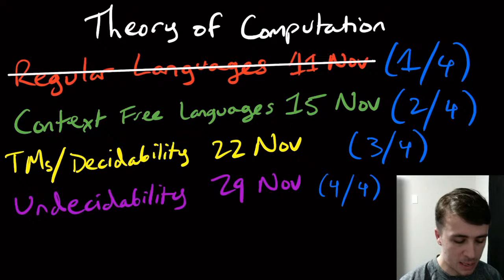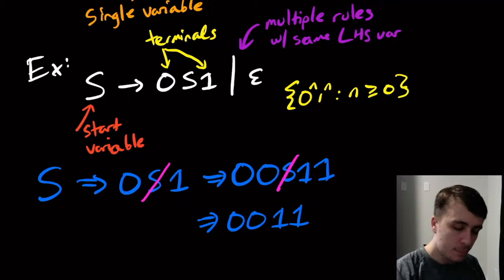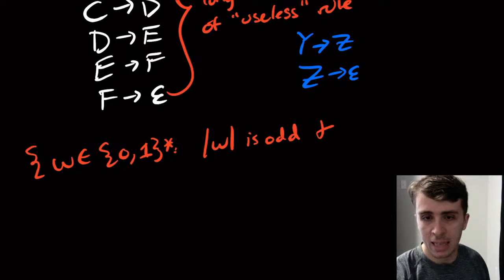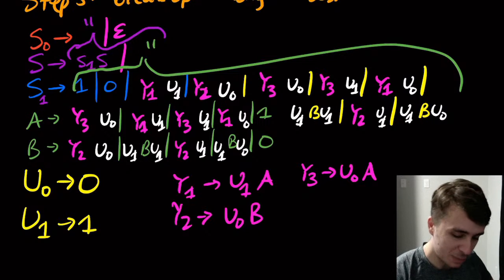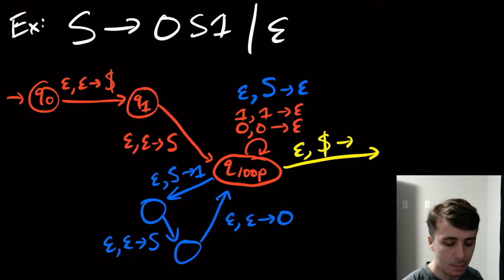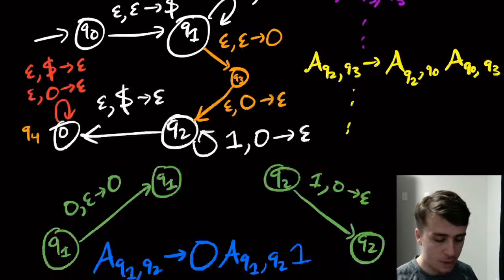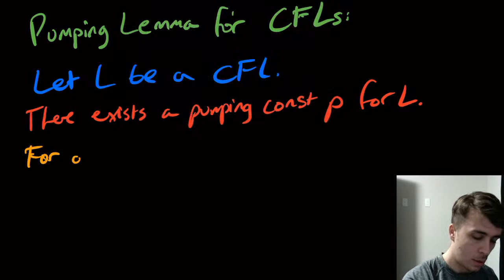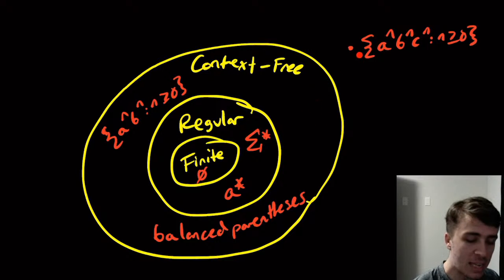Context-Free Languages in 3.5 Hours (CFG, PDA, Conversions, Closure, Pumping Lemma)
Here we do a livestream covering everything to do with context-free languages. We cover context-free grammars (CFGs and two examples), pushdown automata (PDAs), the conversion from a CFG to a PDA, the conversion from a PDA to a CFG, the pumping lemma for context-free languages, and closure properties (as well as operations CFLs are not closed under).

Timestamps:
0:00 - Start of livestream
21:19 - Start of topics
24:10 - Definition of CFG
31:20 - Example 1 of CFG (with definitions)
41:30 - Example 2 of CFG (balanced parentheses)
47:30 - CFLs closed under union, concat, star
59:40 - Chomsky Normal Form definition
1:09:11 - CFG to CNF start
1:13:38 - Step 1 of CNF conversion
1:15:22 - Step 2 of CNF conversion
1:20:05 - Step 3 of CNF conversion
1:23:53 - Step 4 of CNF conversion
1:28:12 - Step 5 of CNF conversion
1:39:50 - PDA definition
1:45:00 - PDA example
1:49:50 - CFG to PDA
2:01:10 - PDA to CFG
2:36:30 - Proof of Pumping Lemma for CFLs
2:55:40 - Pumping Lemma for CFLs statement
2:58:50 - Proving {0^n 1^n 2^n} is not a CFL
3:07:40 - CFLs not closed under complement or intersection
3:23:10 - Wrapup